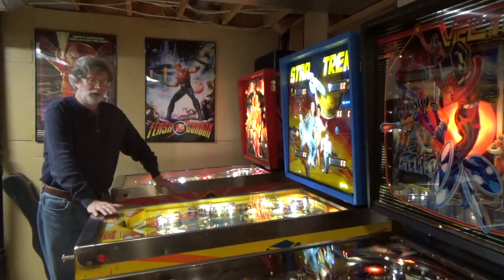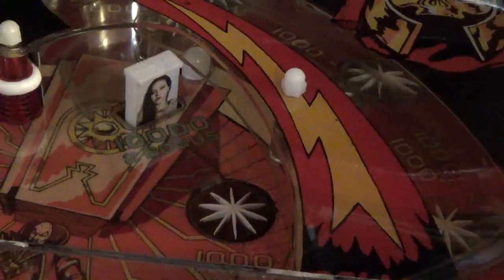Pinball Repair - Single Drop Target Won't Stay Up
Dave works on a quirky drop target, finding a unique solution to its problems.

0:00 Introduction - Drop Targets
0:17 Drop targets on the Flash Gordon
0:43 Single Drop Target has issues!
1:13 Basic components of a drop target and their functions
2:19 Functions of the spring - more than you think!
2:55 The problem is - bad design?
3:05 Drop target design compromises
4:24 Attempt #1, shortening the spring
4:53 Attempt #2, moving the bottom end of the spring
5:38 Attempt #3, second spring to provide forward pull
6:15 Job done
6:25 Game Time!